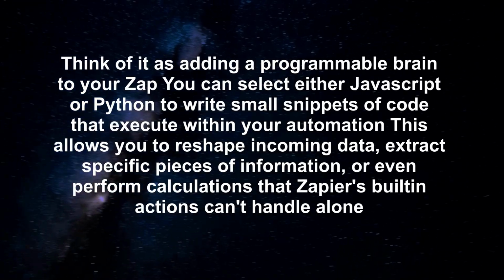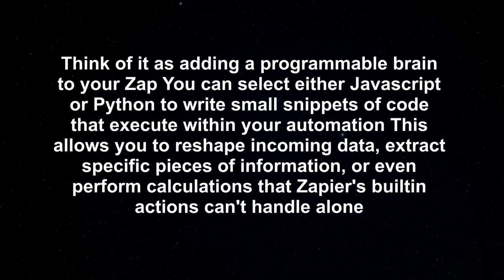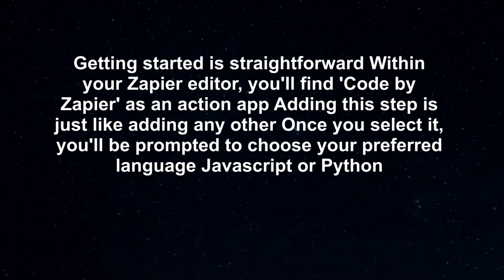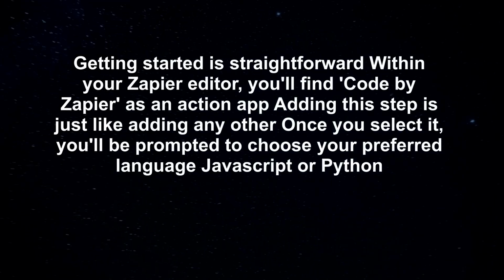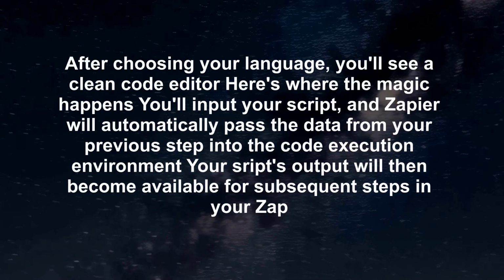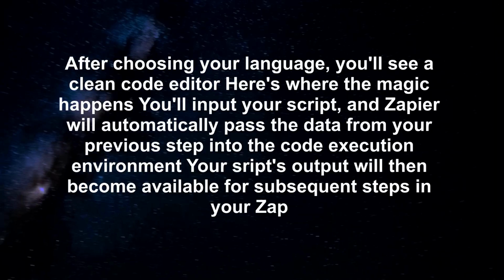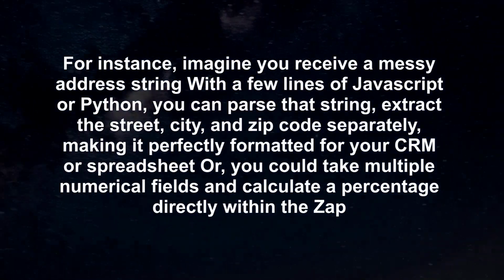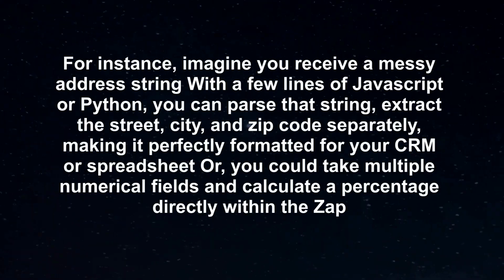How Zapier Code Works - Julia'sTutorials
How Zapier Code Works provides a deep dive into Zapier's Code step, empowering users to enhance their Zaps with custom logic and functionality. Explore how to use Javascript or Python to transform data, perform calculations, and interact with APIs directly within your automated workflows, unlocking advanced possibilities for tailored integrations and dynamic data manipulation.

00:00 Intro
00:10 Deep Dive: Zapier's Code Step
00:31 Adding Programmable Logic
00:50 Getting Started with the Code App
01:05 The Code Editor
01:20 Practical Examples: Data Parsing and Calculations
01:44 Advanced Possibilities